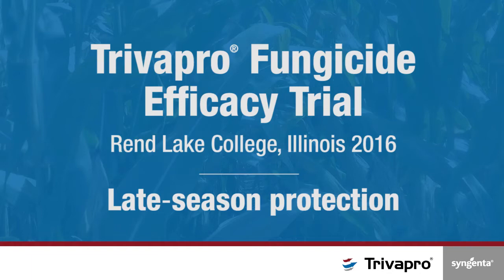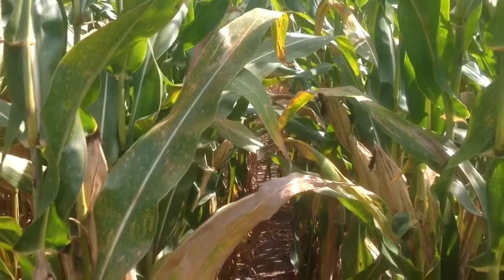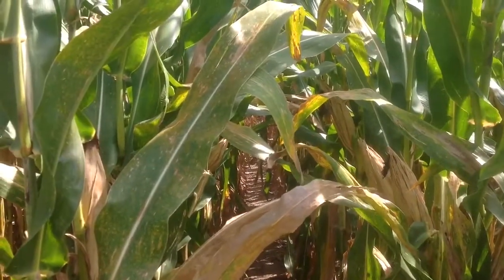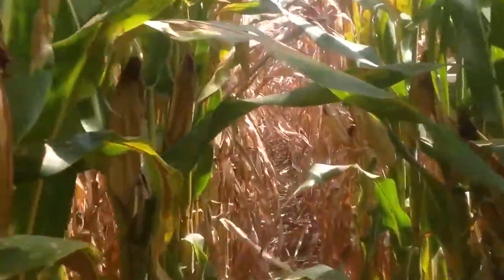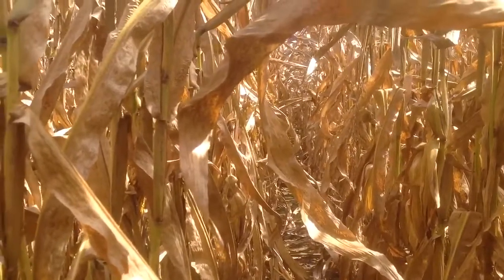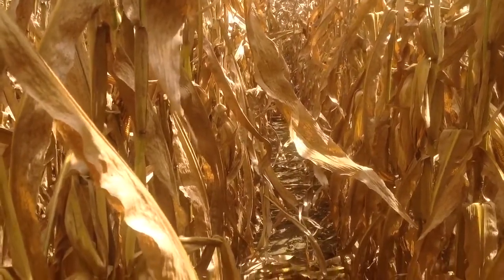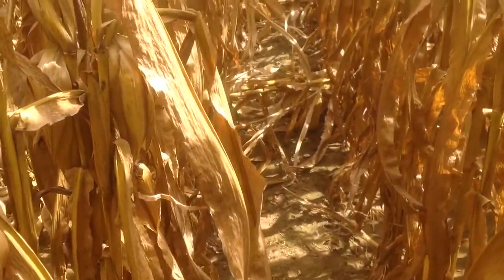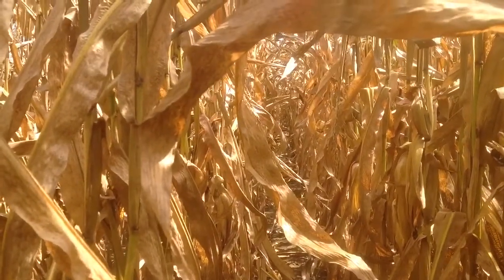Late-season Protection with Trivapro Fungicide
The 2016 Trivapro fungicide efficacy trial at Rend Lake College in Illinois shows how Trivapro provides late-season protection against Southern rust and gray leaf spot. to learn more.

00:00 Treated area
00:42 Untreated area
00:50 Southern rust and grey leaf spot